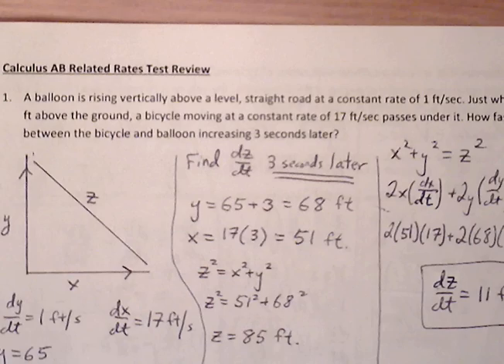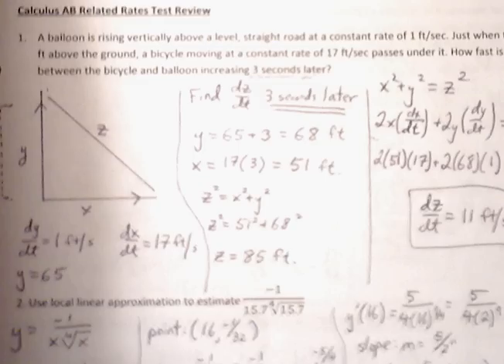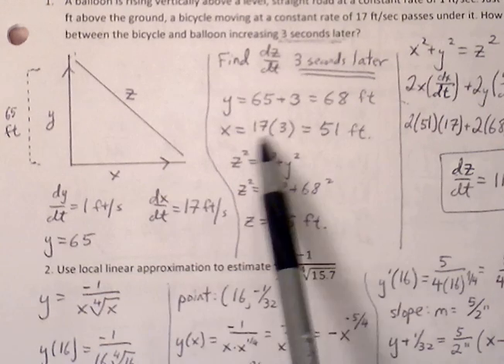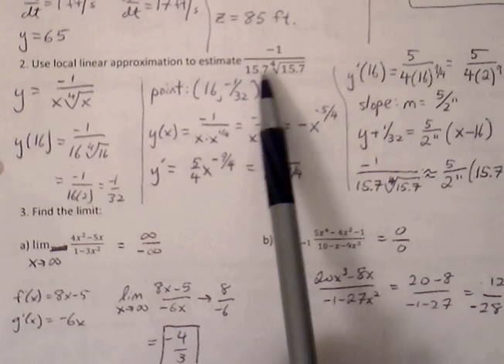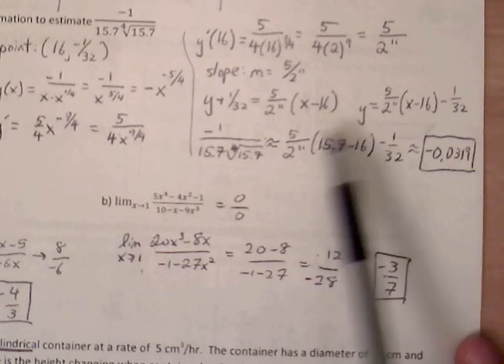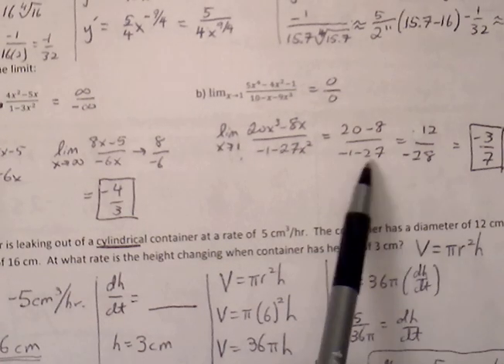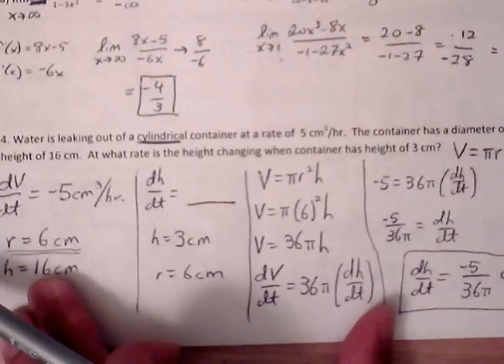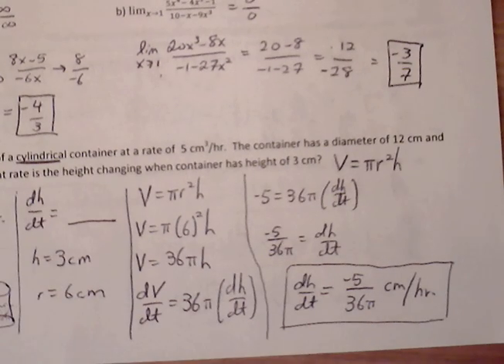Ch. 2.6 Related Rates Test Review (part 1)